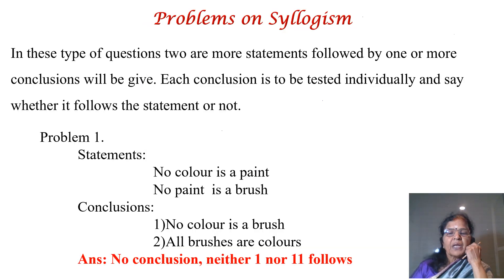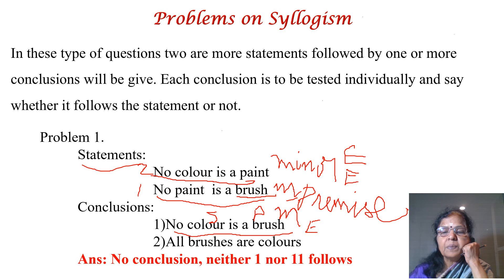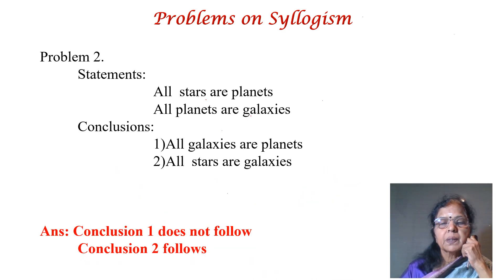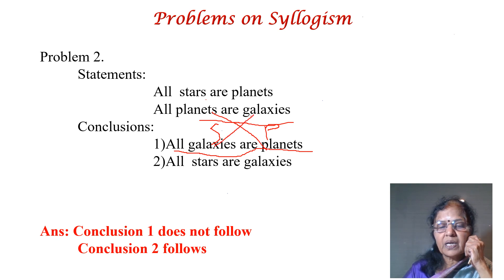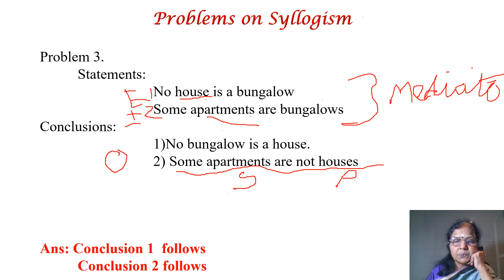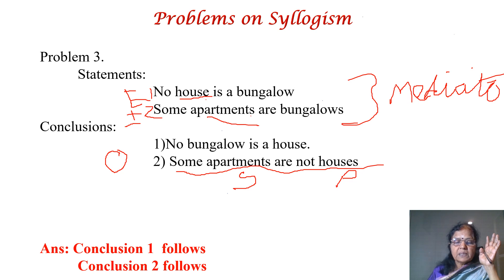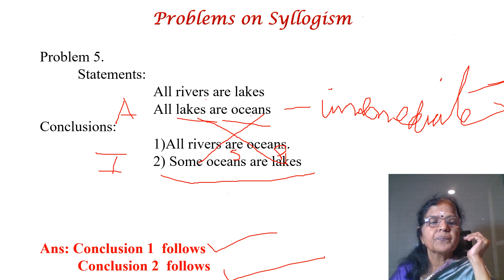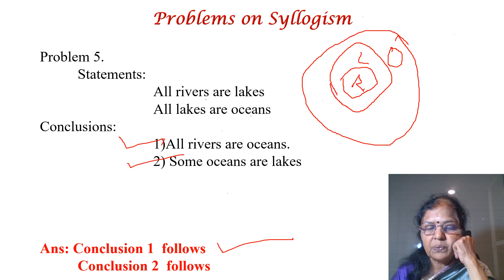Chapter 6 Logical Reasoning 2. How to solve problems in Syllogism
This video explains in detail how to solve problems in logical  Reasoning .  This explanation forms a part of Unit VI in UGC-NET Paper 1. This video is also useful for those who are preparing for any competitive exam like TNPSE, TET , CTET, CUET, SET, SLET etc where logical reasoning is a part of the syllabus. What is syllogism, definition of preposition, Different types of preposition, how to identify and classify them. What is meant by immediate inference and mediate inference,definition of the terms implication, conversion, obversion, Abverted contraposition, contraposition are explained in simple way. Six problems on syllogism are worked out for the benefit of viewers.  Important tips are also provided  in this video for the benefit of learners.  For more videos on  problems related toUGC NET paper 1 please refer to